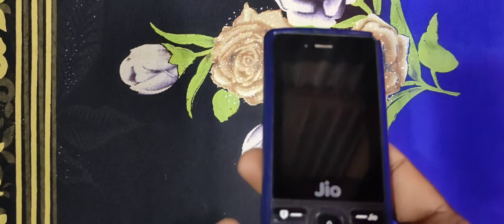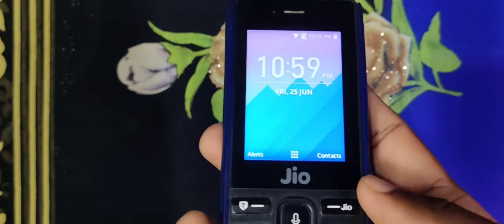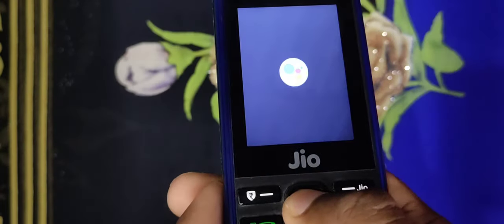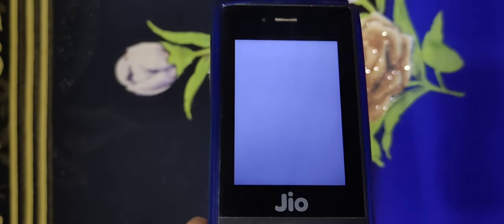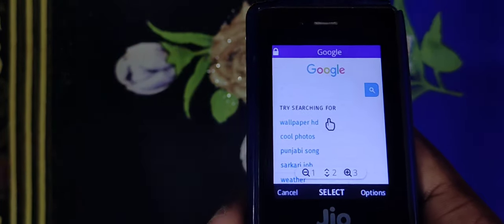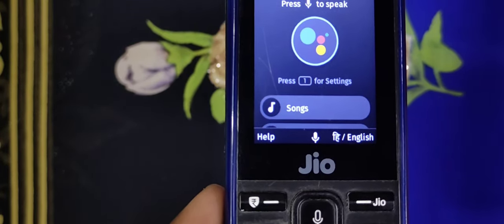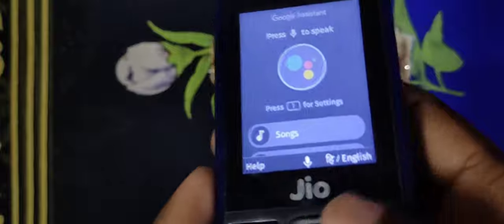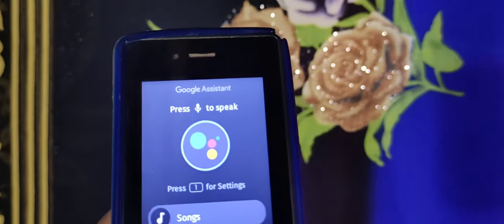how to take screen shot in jio phone tamil | real or fake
hi friends today we are going to see about the how to take a screenshot in jio phone at tamil

ok let's get together into the video ;

Jio phone buying link;

Jio phone buying link given upper 👆👆👆